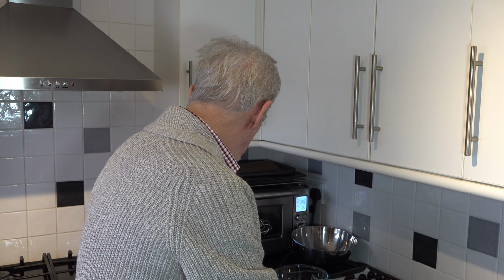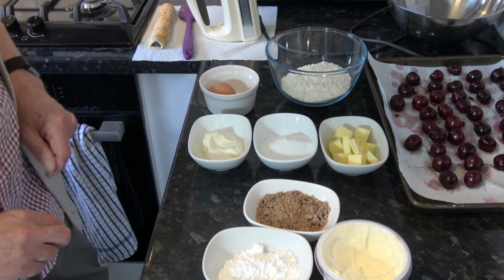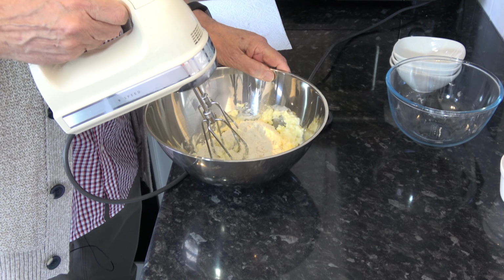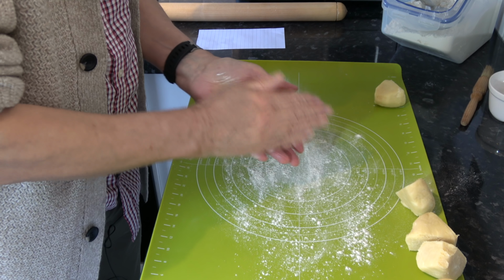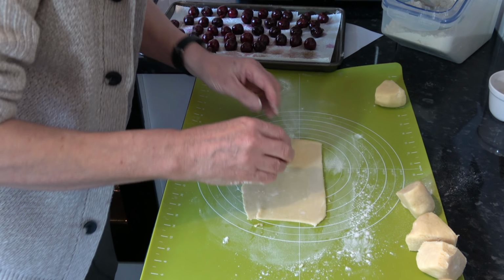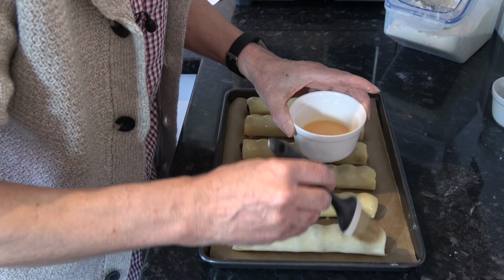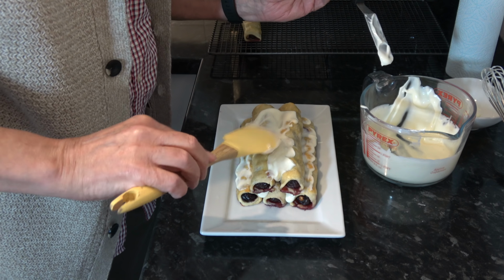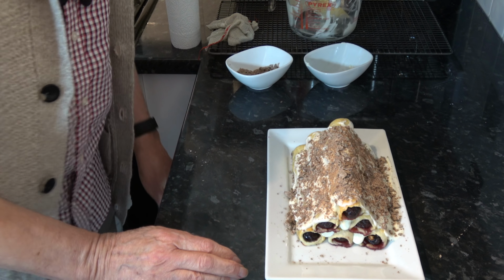Cherry Pyramid Cake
This dessert is tubes of pastry filled with cherries.  Then covered with a frosting.  The tubes of cherries can be treated as standalone snacks, rather than covering with the frosting and they are still very tasty.  I used creme fraiche rather than sour cream as we only get soured cream in the UK and it does not have the same consistency.